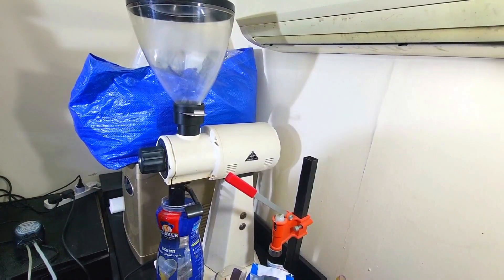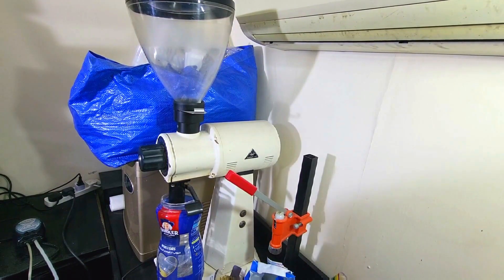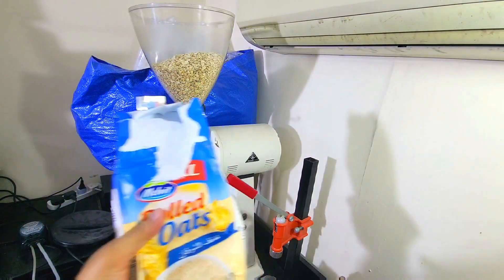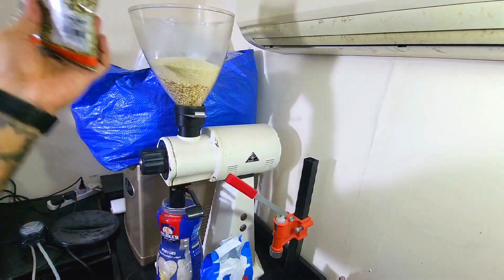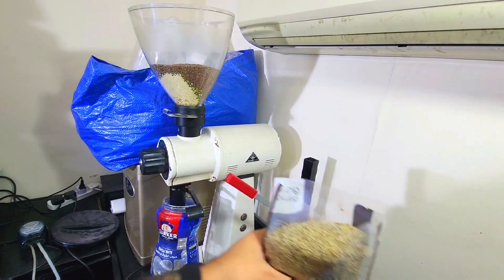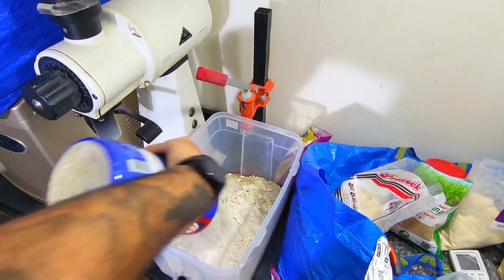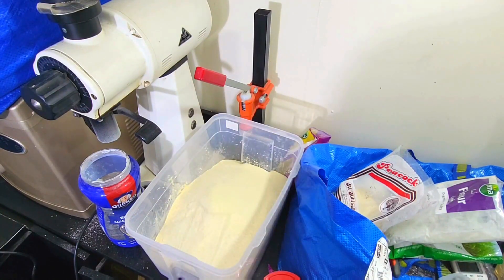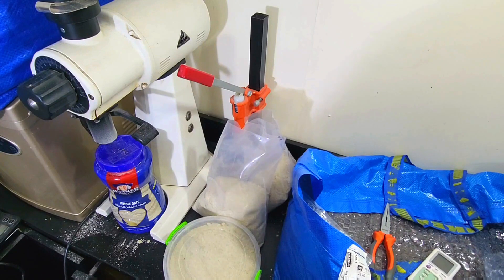Is Worm Chow A Science Or Just Dumb Luck?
There is no denying that the secret the fat worms is worm chow but, is there a science behind it or can you throw anything together? Let's take a look